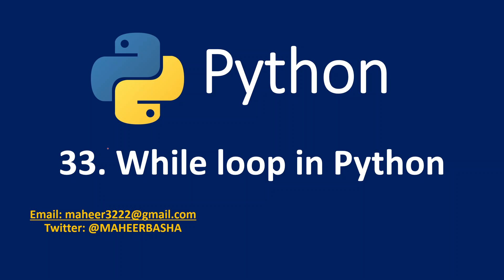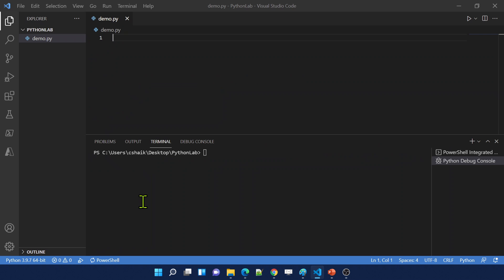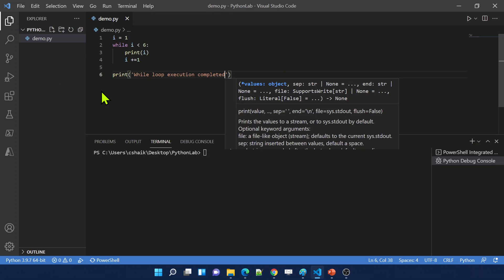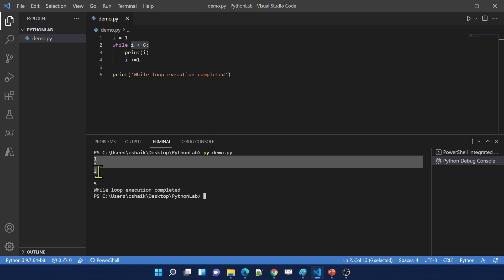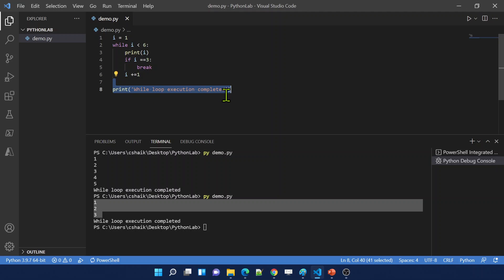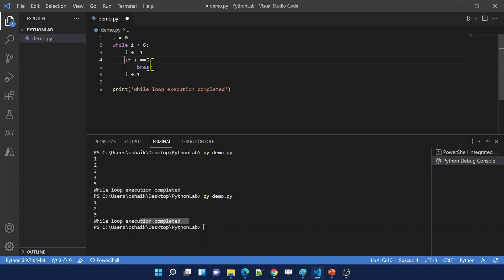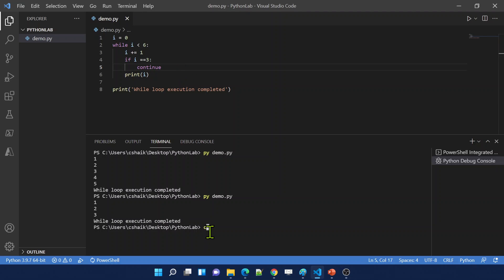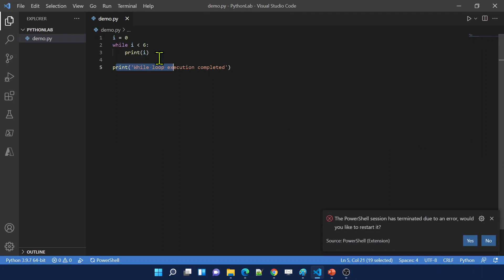33. While loop in Python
In this video, I discussed about While loop in python.